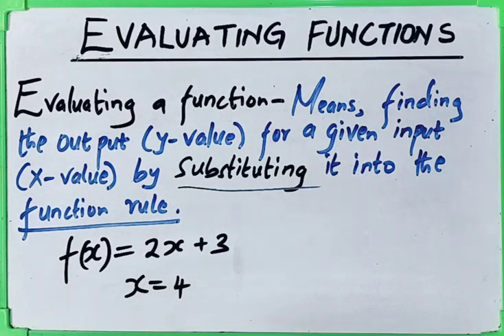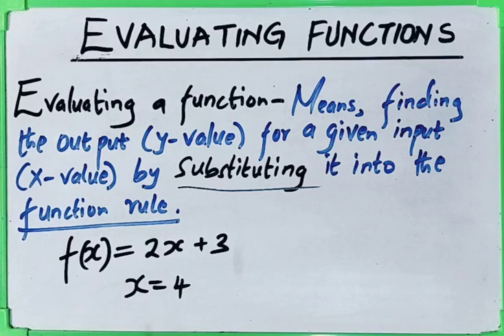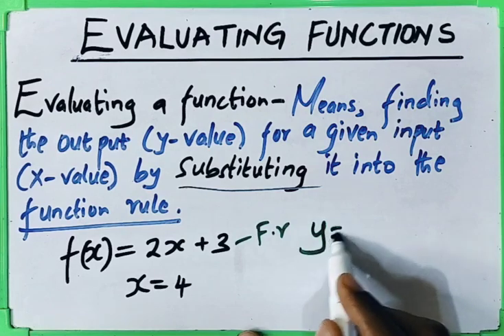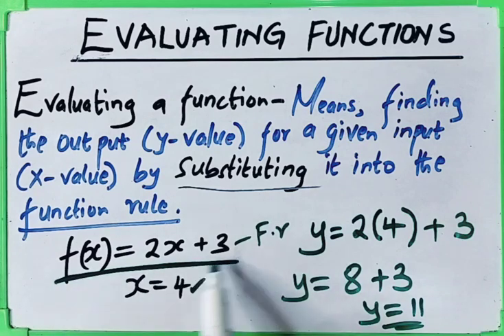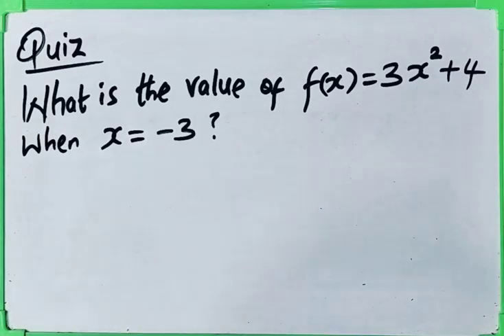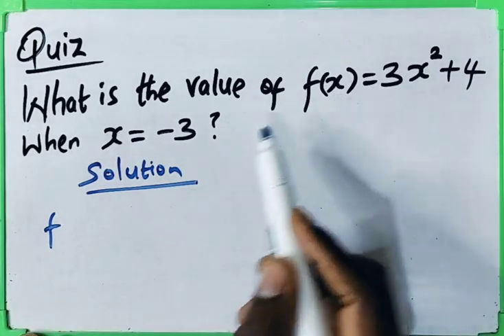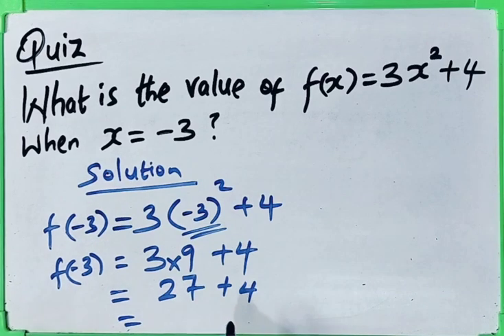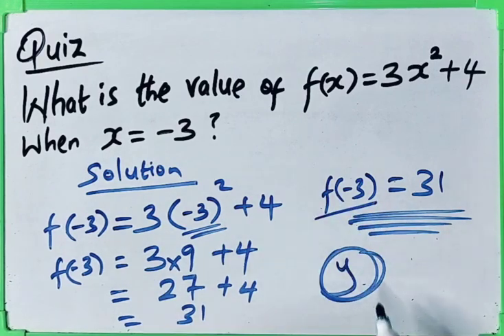GED MATHS PREP TEST- EVALUATING FUNCTIONS...SUBSTITUTING X VALUES IN A FUNCTION RULE TO OBTAIN Y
📚 Evaluate Functions Like a Pro! 🔢✅

Struggling with evaluating functions? 🤔 No worries! At Prepsaret, we make it simple & fun 🎉. Learn how to substitute values 🔄, work with function notation f(x) 📊, and solve problems step by step 🚀. GED Math success starts here! 💯